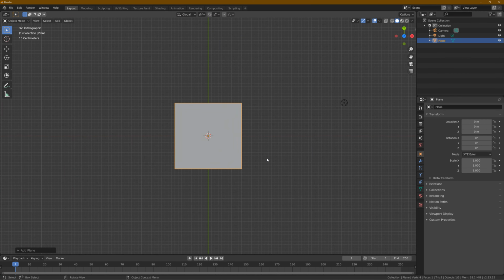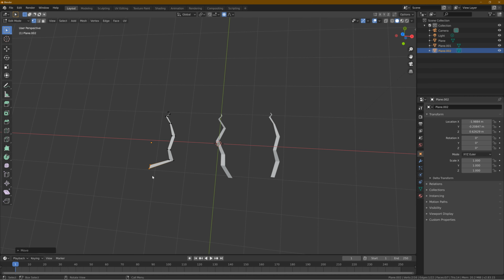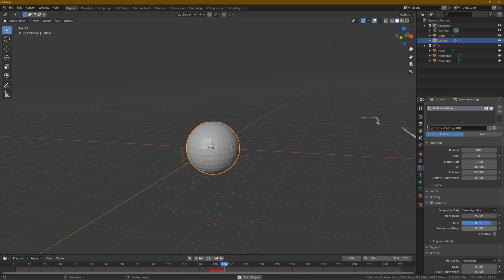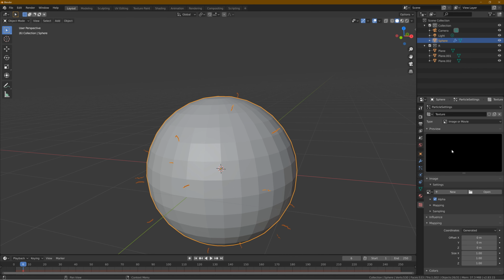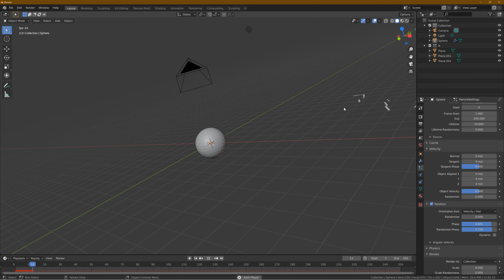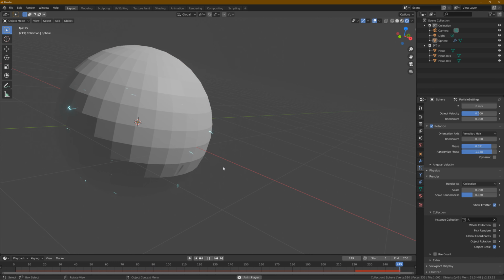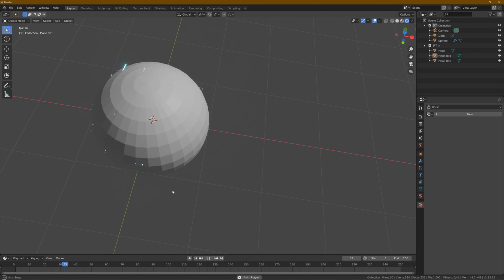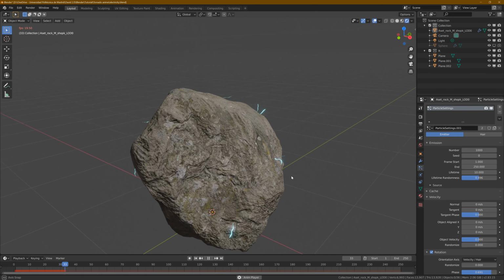Electricity tutorial Blender 2.8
This is a quick tutorial on how to make anime electricity in blender 2.8